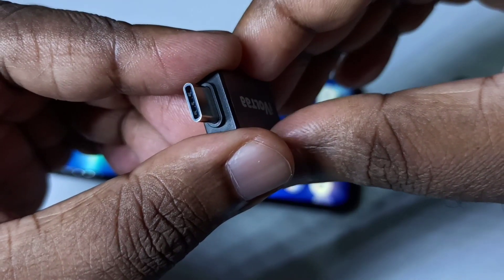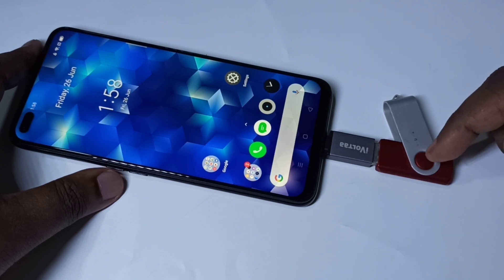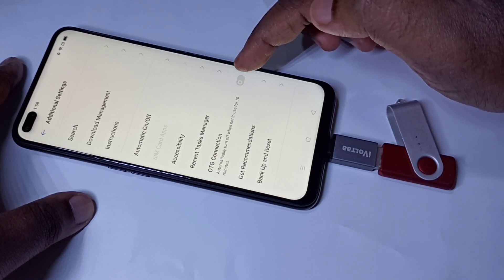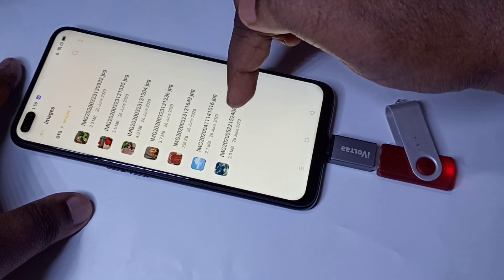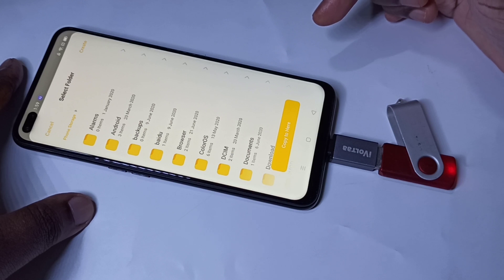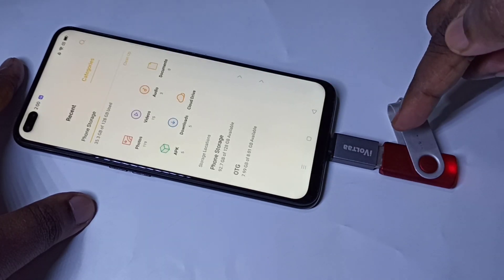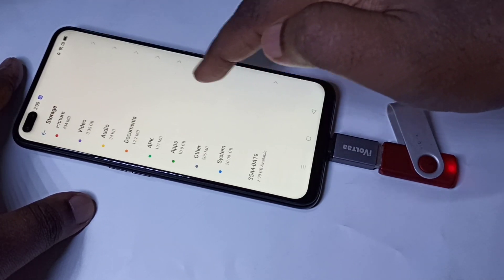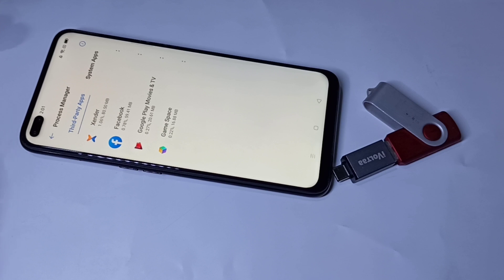How to Move Photos and Videos in Realme Phone - Transfer Media SD Card, USB Pen Drive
Realme mobile How to transfer files storage to sd card
How to copy file transfer internal to SD card on All realme phones
How to Transfer photos and videos to SD card in any Realme Devices